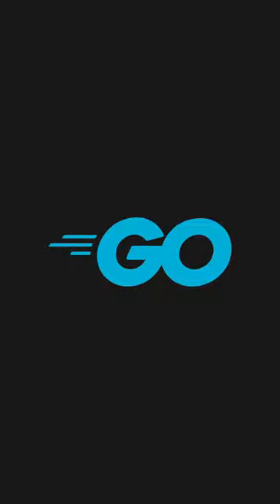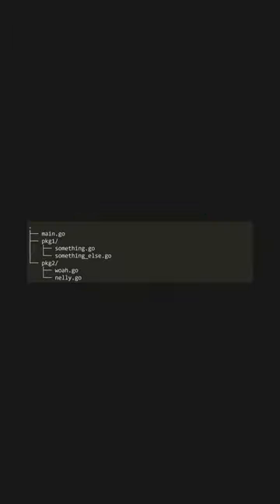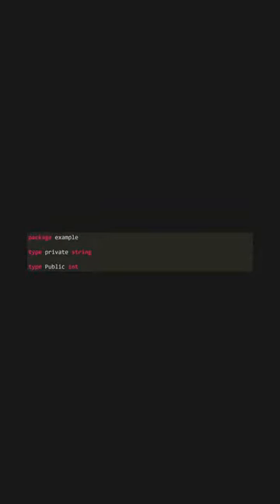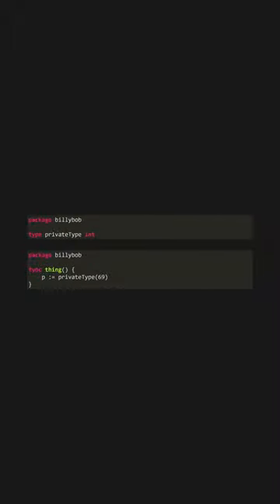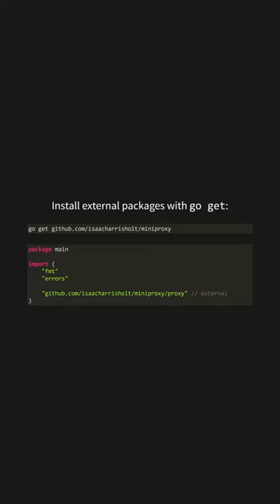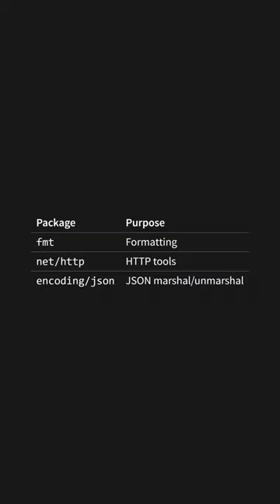Packages and Importing in Go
If you want to use external code in your Go programs, you'll need to understand what packages are and how to import them.